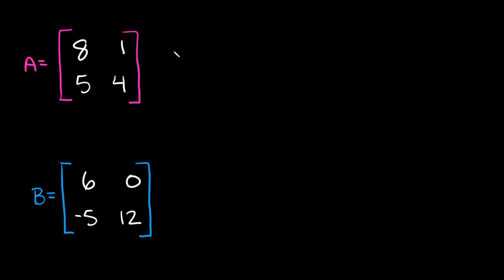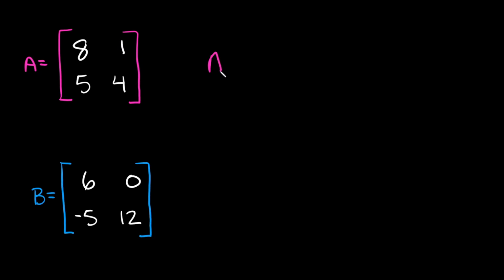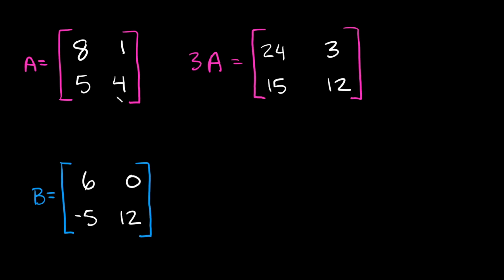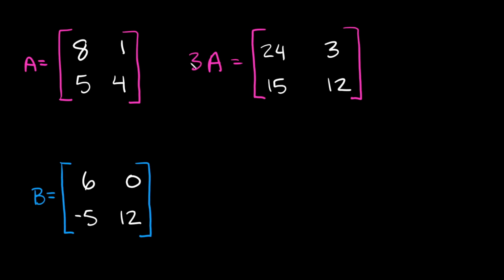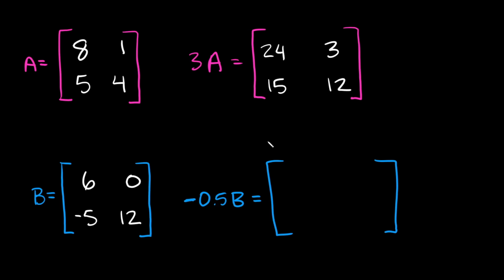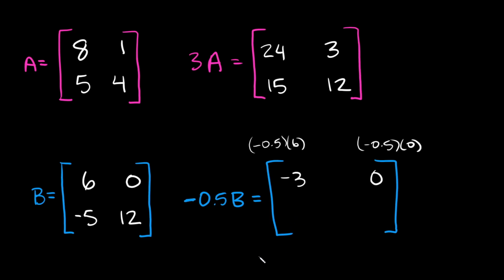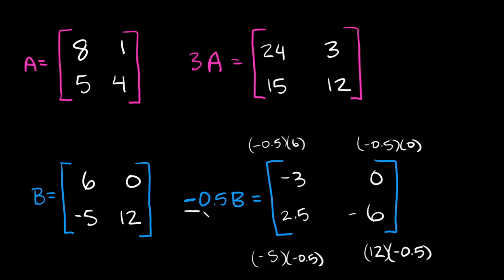Scalar Multiplication for Matrices | Precalculus | Eat Pi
In this video, I teach you how to multiply a matrix by a scalar.